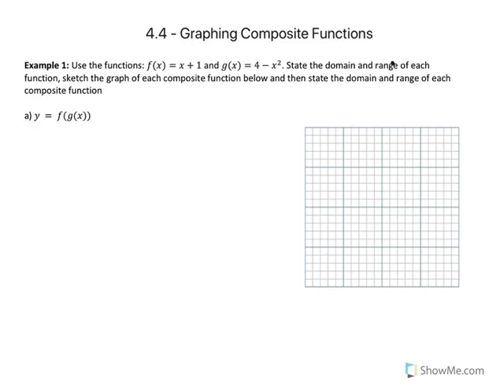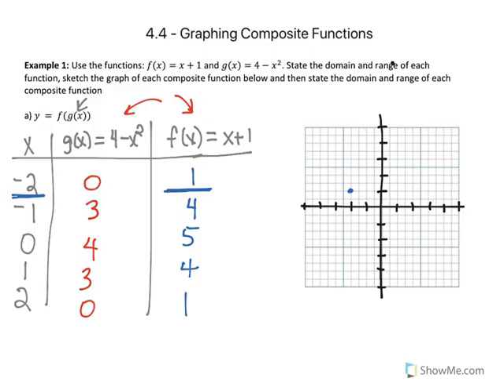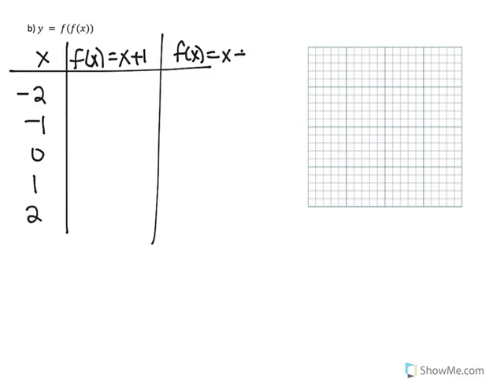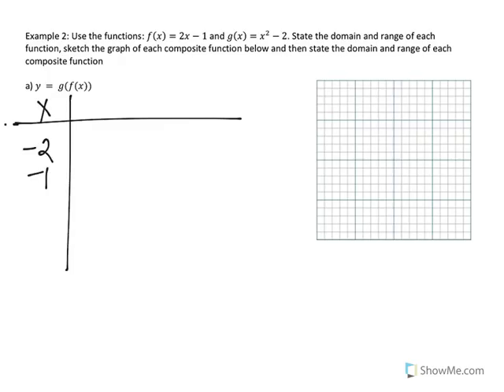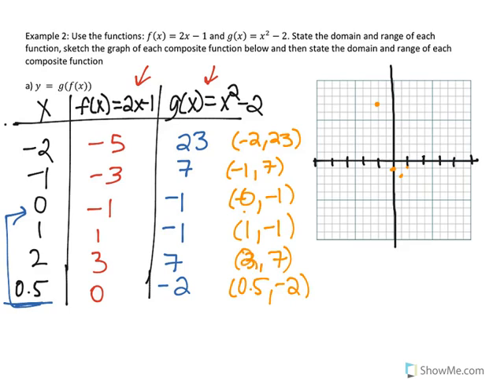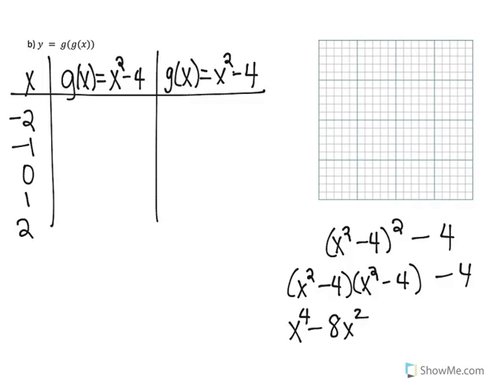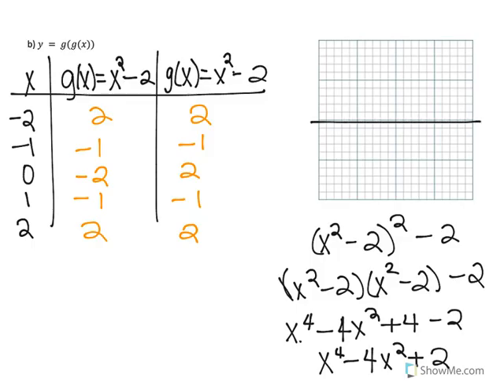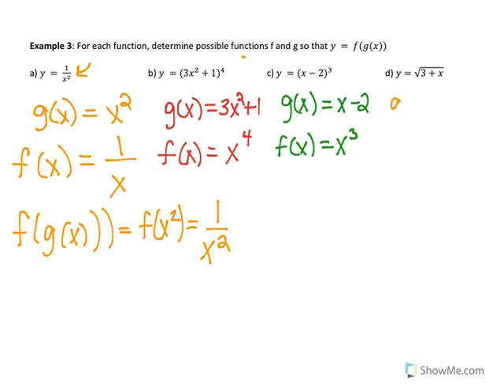Pre-Calculus 30 - Combining Functions - 4 - Graphing Composite Functions